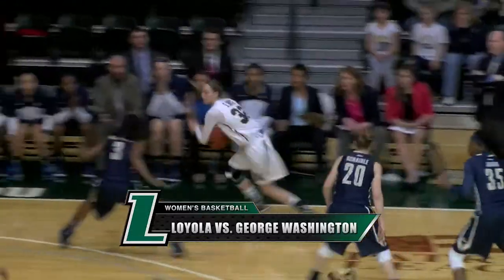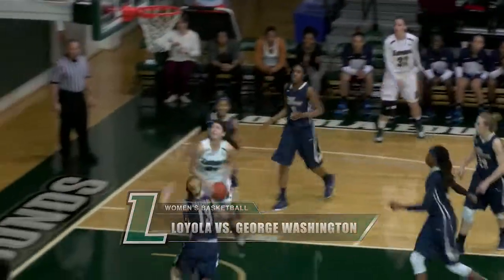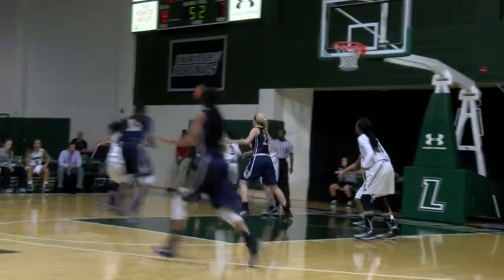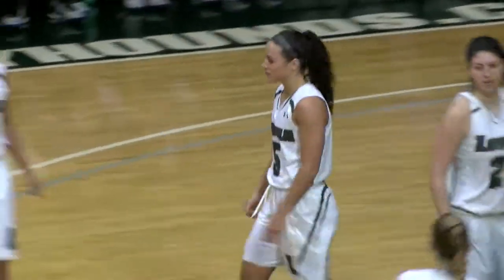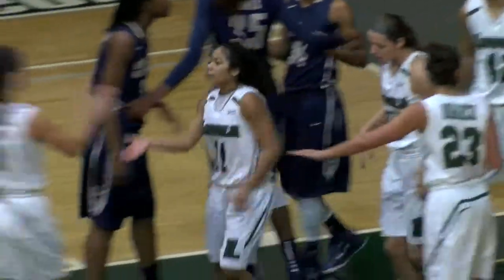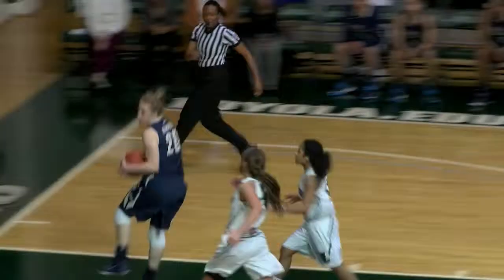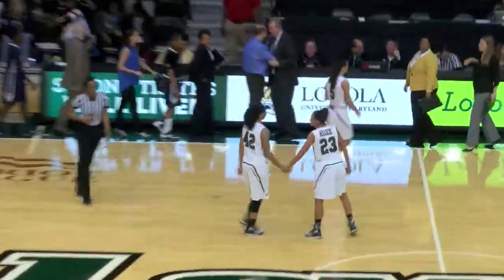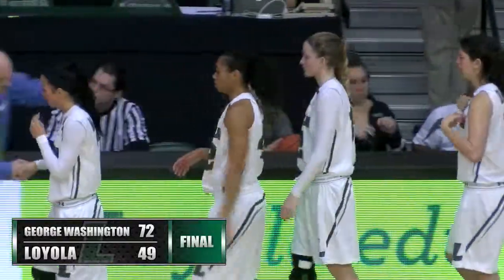Highlights: Women's Basketball vs George Washington